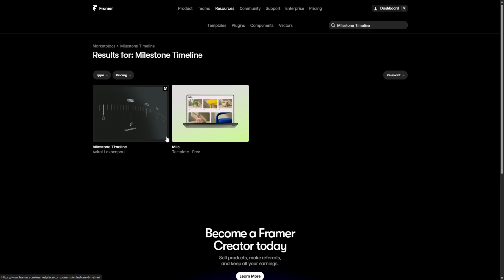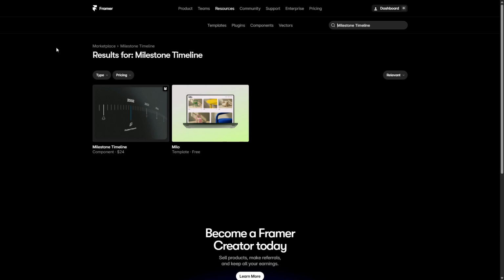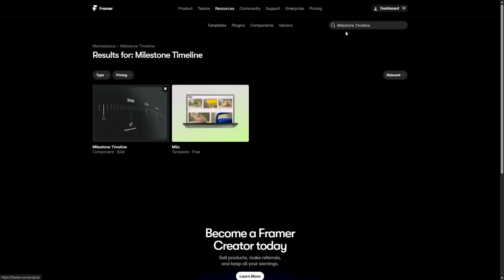How to Add a Timeline to Framer (Step By Step) (2026 Guide)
How to Add a Timeline to Framer (Step By Step) (2025 Guide)